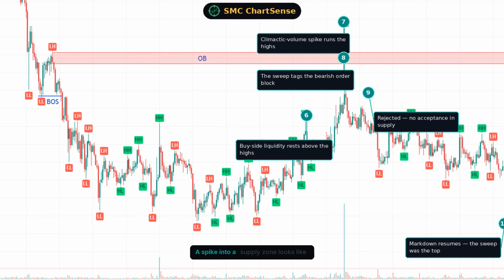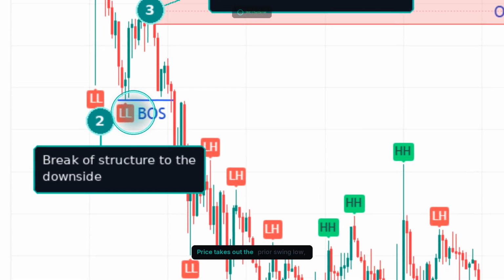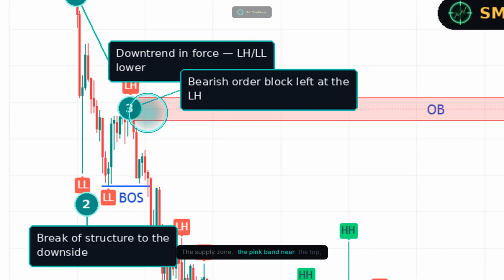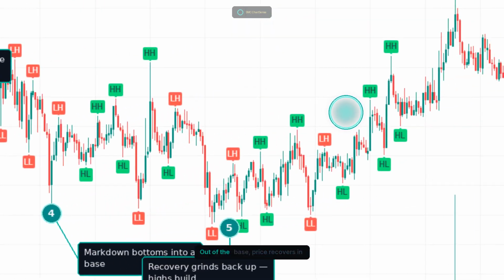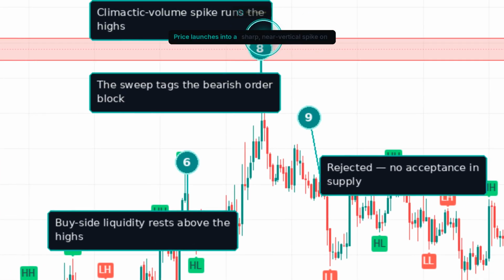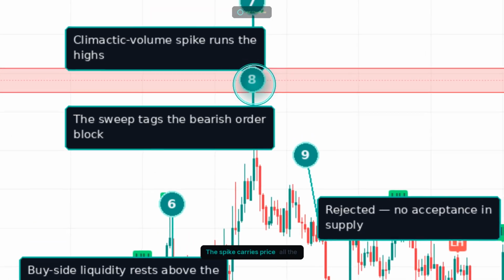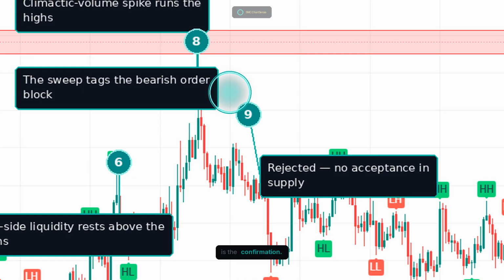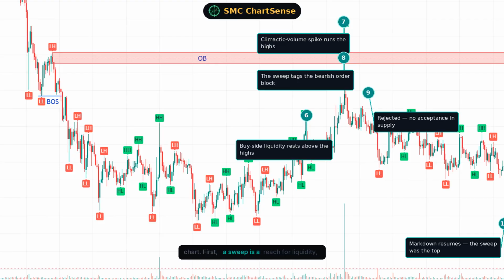The Sweep Into Supply — When a Spike Runs the Liquidity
Backtest SMC strategies across years of historical data. Free tier available → app.smcchartsense.com

A spike into a supply zone looks like a rejection. This chart reads it as something more precise: a
reach for the buy-side liquidity resting above the recovery's highs — a stop-run that tagged a bearish
order block and, once the resting orders were filled, had nothing left and reversed.

This is a liquidity-sweep read, not a zone-rejection read, and that distinction is the whole point. A
zone rejection is price reaching a level and turning. A sweep is price reaching for the resting orders
above an obvious high — the stops and breakout orders — running them, and reversing because collecting
that liquidity was the entire purpose of the move. On this chart the order block and the liquidity
happened to sit at the same level, and the spike that tagged the zone was, in truth, the stop-run that
swept the highs.

What we cover:
- The downtrend in force — the bearish context
- The break of structure that validates the order block
- The bearish order block left at the lower high
- The markdown bottoming into a base
- The long recovery grinding up, building a shelf of highs
- Why buy-side liquidity rests above those highs
- The climactic-volume spike that runs the liquidity (largest bar on the chart)
- The sweep tagging the bearish order block at the same level
- The rejection — no acceptance in supply
- The markdown resuming — the sweep was the top

Three observations from this chart:
1) A sweep is a reach for liquidity, not just a touch of a level — price runs the resting orders above
   an obvious high and reverses, because collecting them was the point of the move.
2) Climactic volume on the spike is that liquidity being consumed — the largest bar of the chart printed
   on the sweep, and once the resting orders are filled, the fuel is gone.
3) A sweep and a supply zone at the same price is a powerful coincidence — the location does double duty,
   and the failure there is sharper than either feature alone.

charts use historical or simulated data for illustration and are not signals or recommendations. Always do your own research.